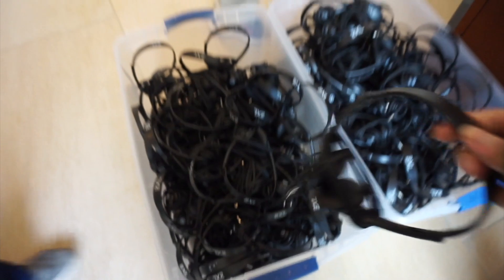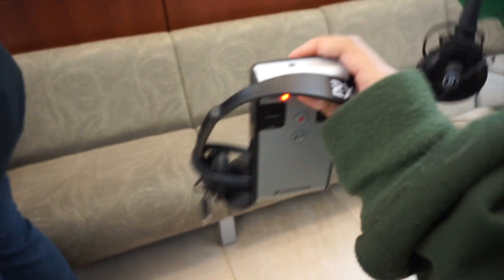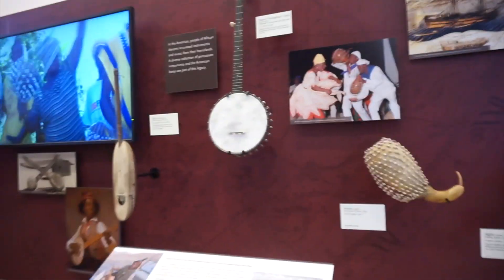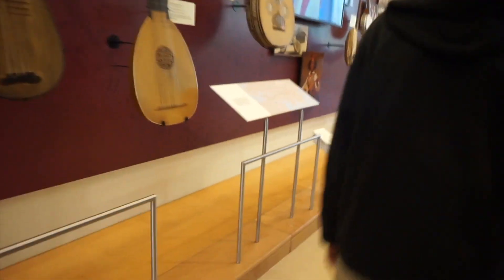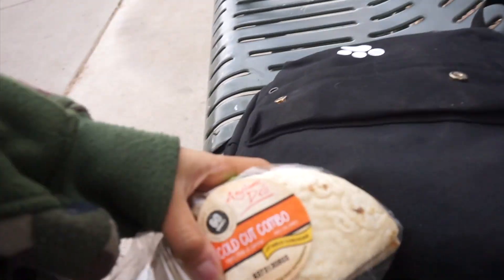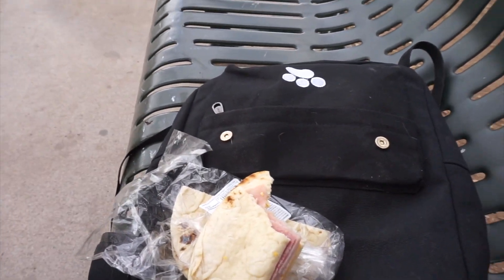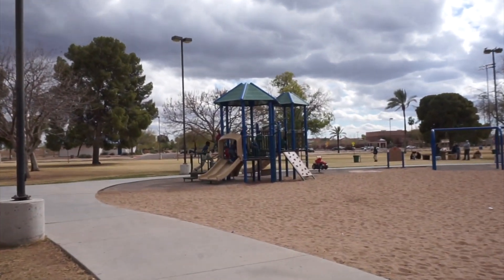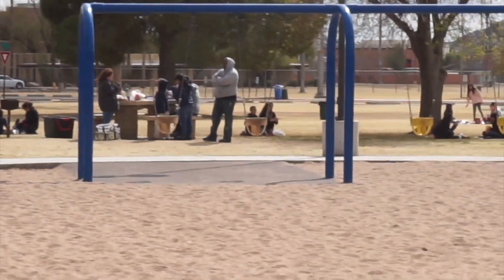MUSICAL INSTRUMENT MUSEUM MIM PHOENIX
we went to the mim musical instrument museum in phoenix. it was really cool to see all the instruments from all aroundthe world...

music credit

air bnb code ABAILEY10
uber code ANNEB3661UE
uberEATS code eats- anneb3661ue